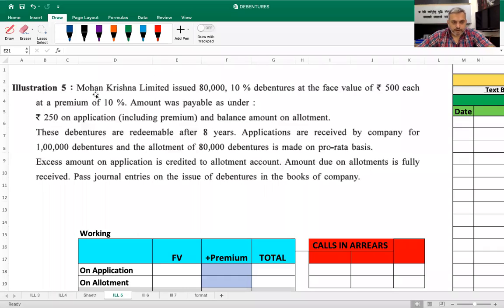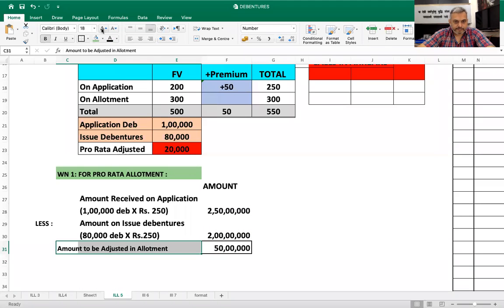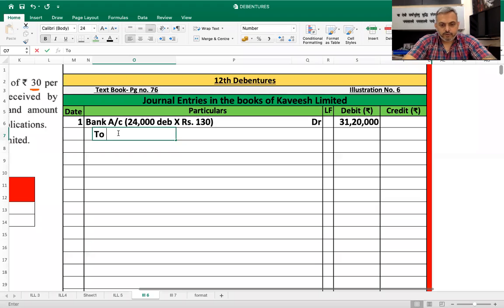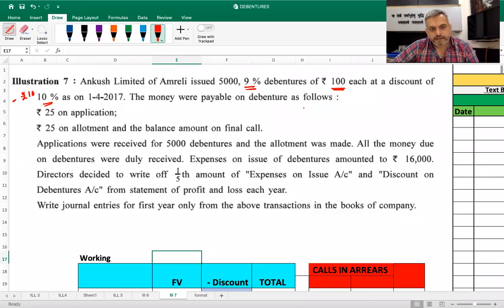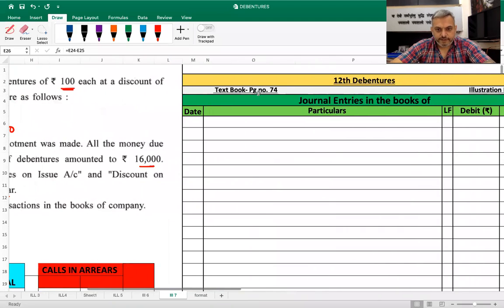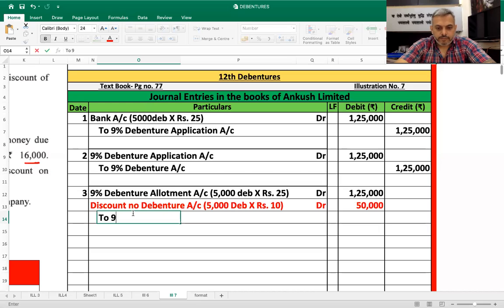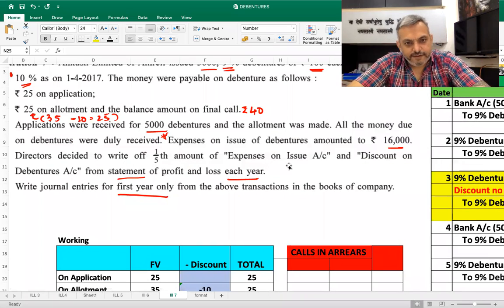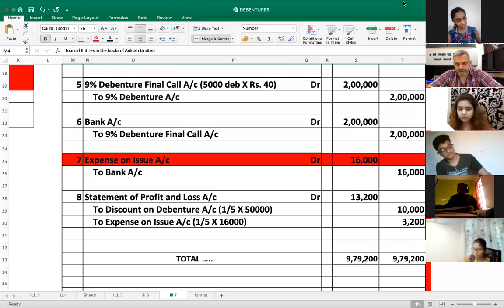LEC2 Debenture Ill 5, 6, 7 prorata allot, lumpsum purchase, discount and issue expense written off